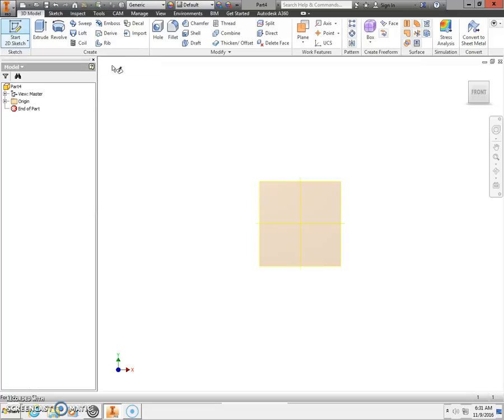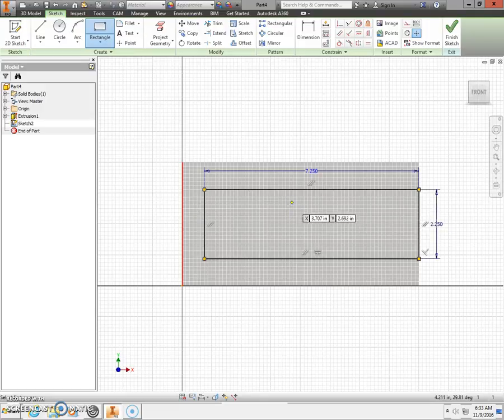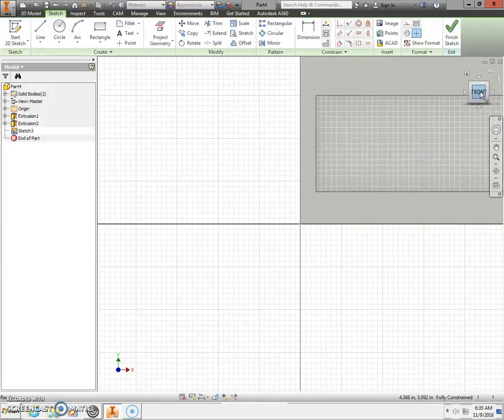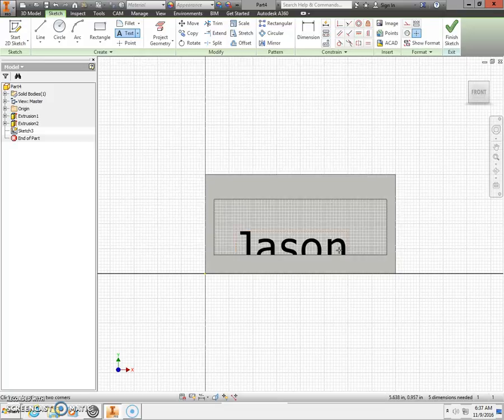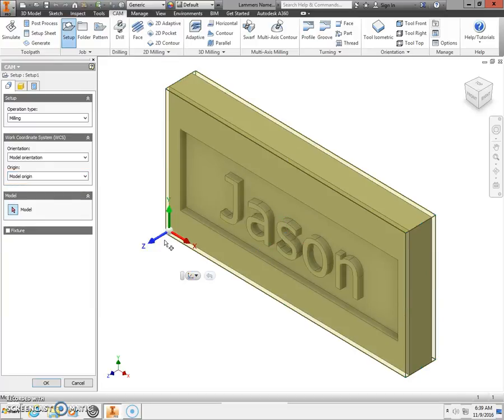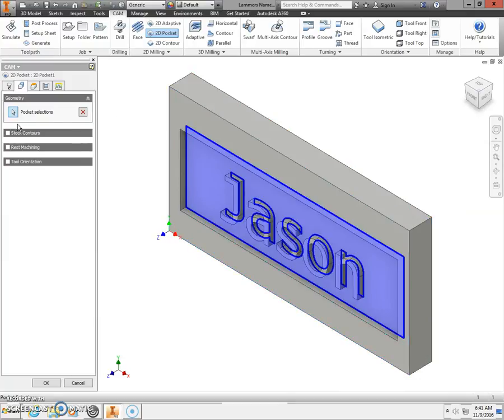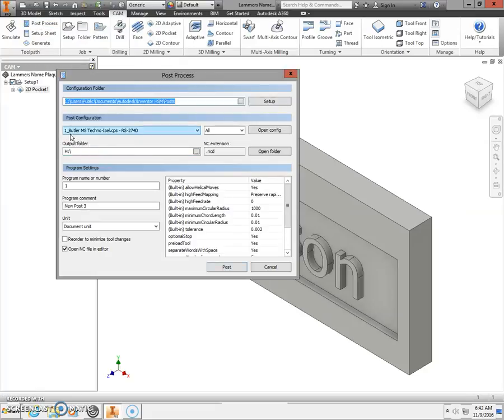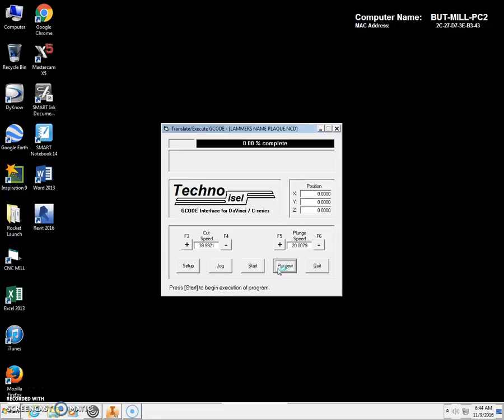Name Plaque HSM